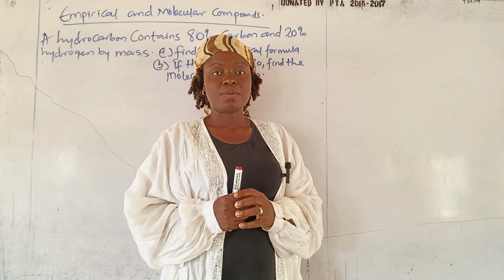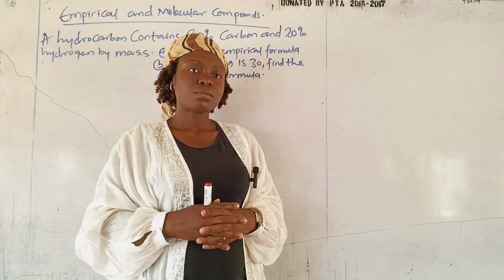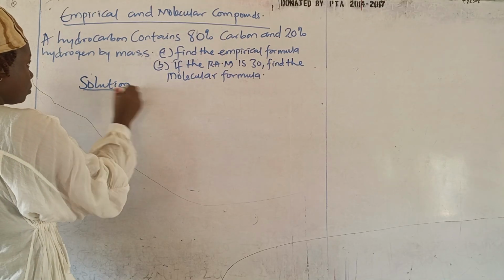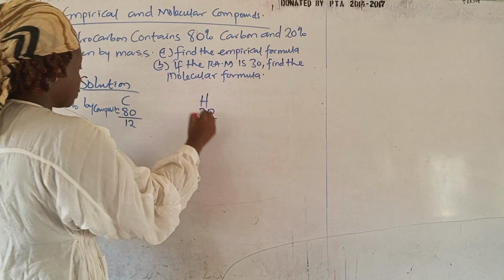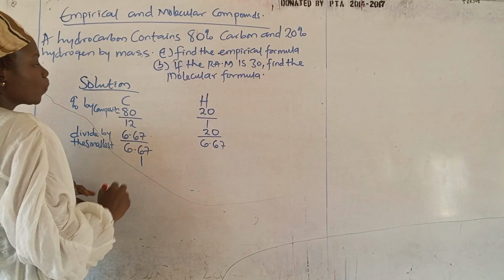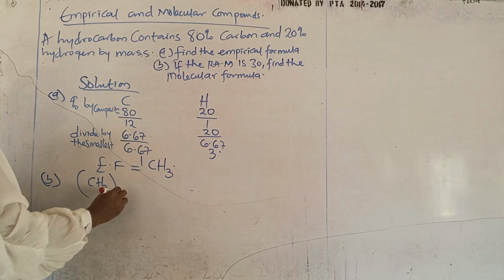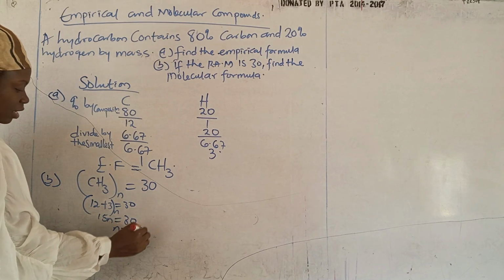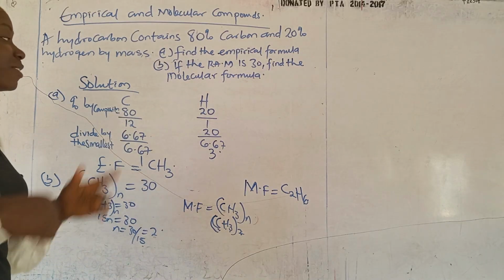FGGC BWARI LESSON SERIES - CHEMISTRY SS1 - EMPERICAL AND MOLECULAR COMPOUNDS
FGGCBWR LESSON SERIES SS1 CHEMISTRY - EMPERICAL AND MOLECULAR COMPOUNDS